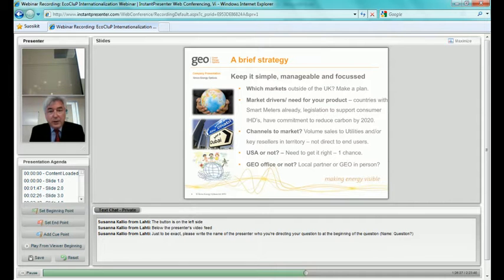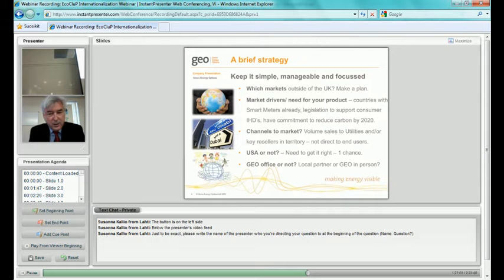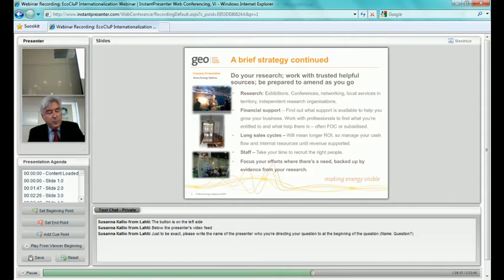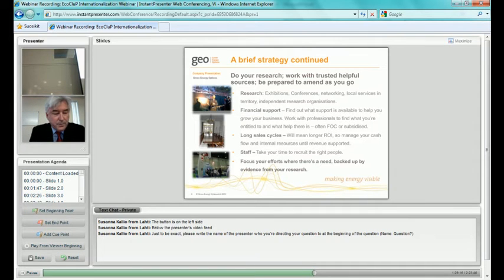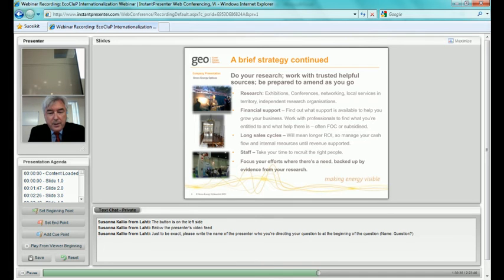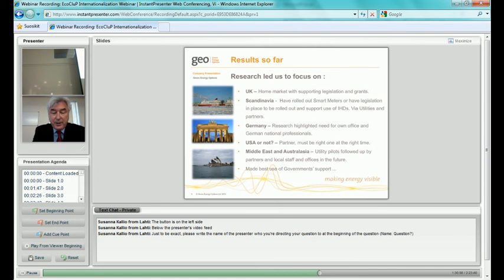Strategy - Key steps - Alan Highet 1/2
EcoCluP Internationalization Webinar Sept. 29, 2011 7/11